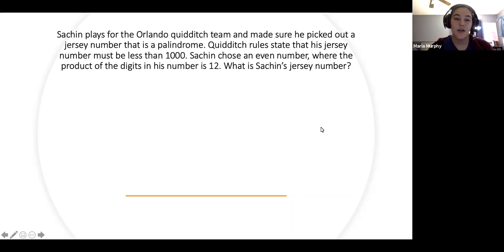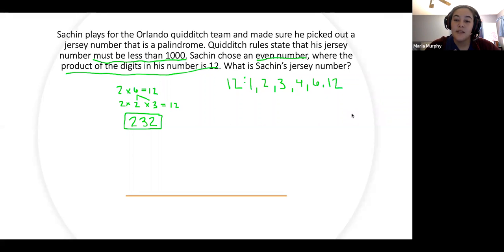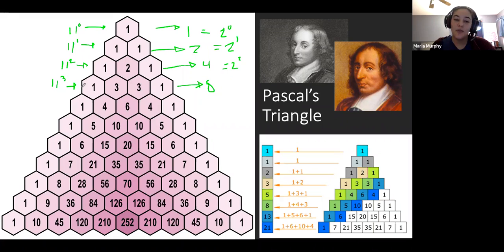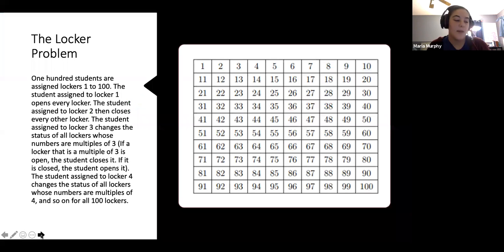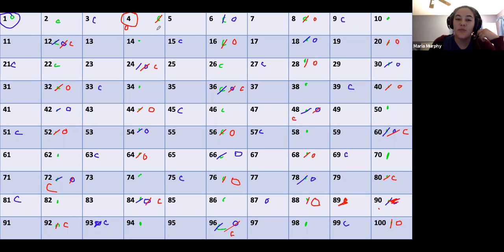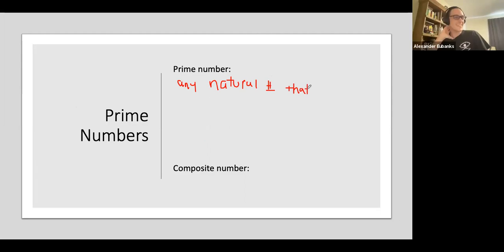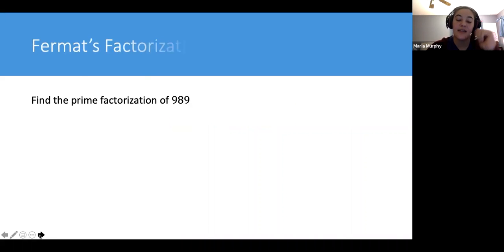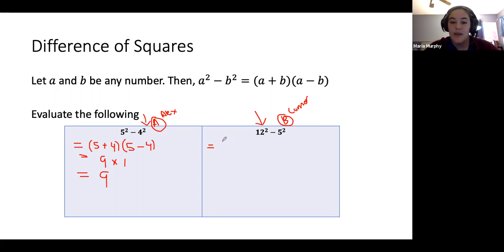Feb13, 2021 Grade 7 & 8 Central Florida Math Circle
Triangular Numbers, Square Numbers, Locker Problems, and Prime Factorizations
Presented by Ms. Maria Murphy
Assisted by Mr. Alexander Eubanks, Mr. Connor Pitchford
Program Coordinator: Dr. Michelle Kwon